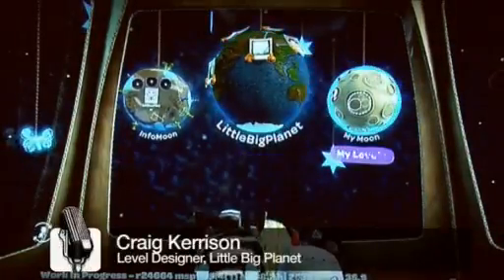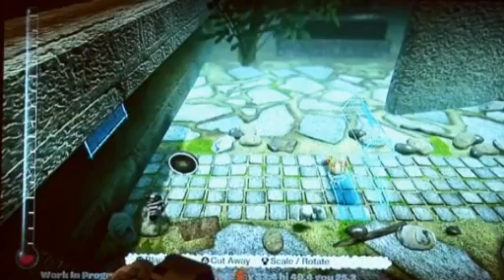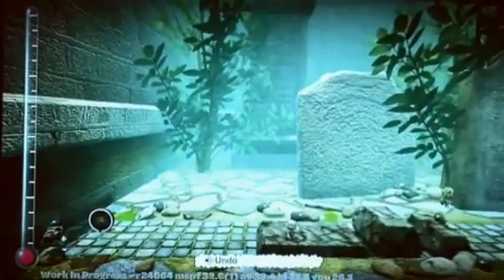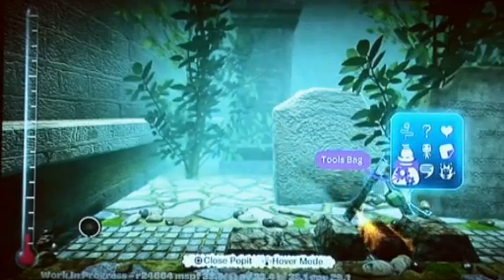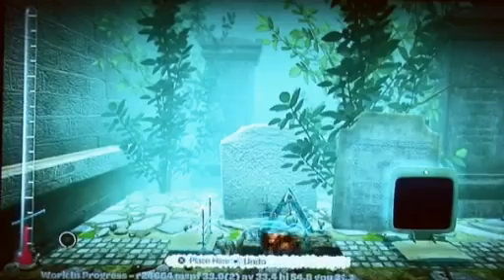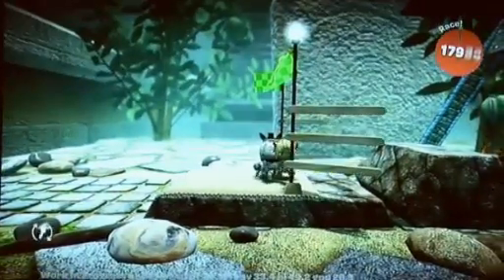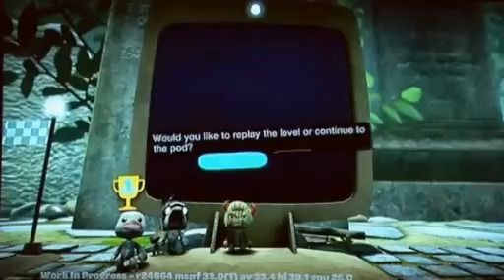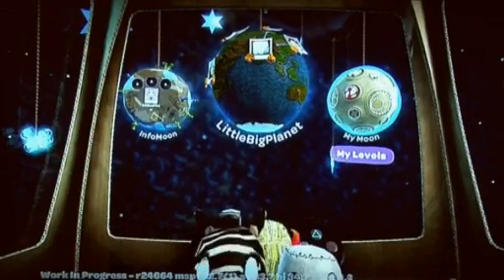GC08 Little Big Planet Presentation, part 2 by Gamereactor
This time around we look at the Create and Share side of Little Big Planet. With commentary by Level Designer Graig Kerrison!